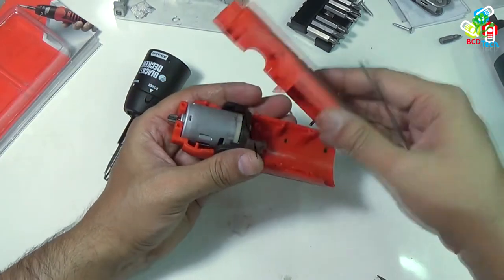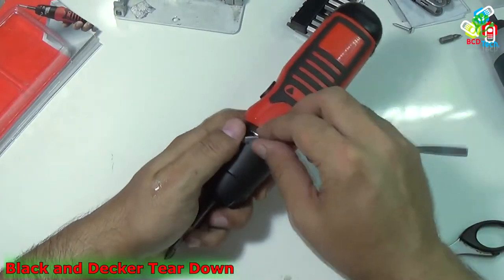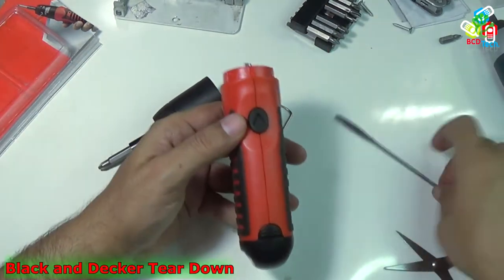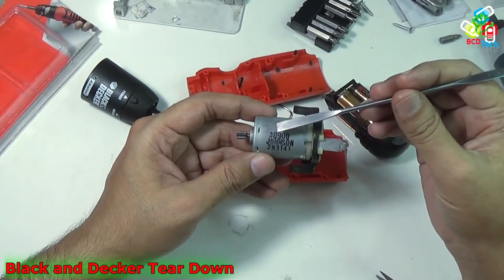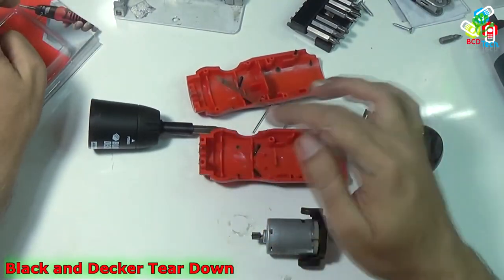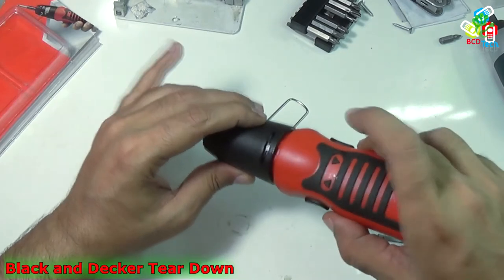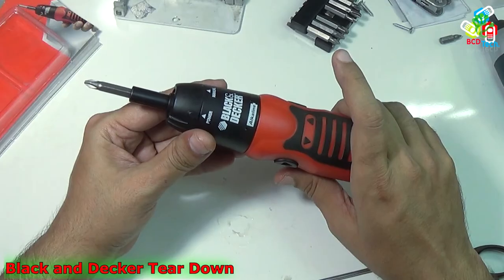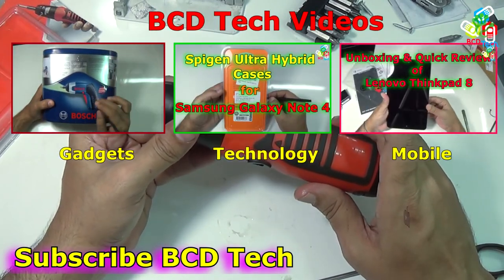Tear Down Black and decker A7073 Cordless Screwdriver Kit: Assembly, disassemnbly & Parts View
Black and decker, A7073, Cordless, Screwdriver, Kit,: Unboxing & Quick Review

Comfortable and Easy to Use Design

Quickly complete your household tasks by using the Black & Decker battery powered screwdriver. For your convenience, the screwdriver has an easy to operate on/off button and also features an ergonomic design with optimal grip, allowing you to hold this reverse rotation screwdriver with absolute ease. This Black & Decker A7073 cordless screwdriver kit also has a narrow nose piece that allows you to get to tough hard-to-reach places. The forward/reverse button enables you to carry out screwing applications better. A sleek design gives this screwdriver a modern and cool look.

Multi-Purpose Use

Along with being easy to use, this battery powered screwdriver is also compact and easy to carry around. This screwdriver set can be used for quickly fixing tasks around the house like changing a light bulb, tightening loose screws on your cupboards, drawers or doors. You can even use the product manually as it has a spindle lock that allows you to carry out the screwing operation without any trouble. Handy to have around the house, the Black & Decker alkaline powered screwdriver set lets you use it freely and flexibly without worrying about any power cables connected to it.

Brand: Black & Decker
Voltage: 6V
Battery type: Alkaline
Four AA alkaline batteries included
Spindle lock for manual use and narrow nose piece
Rated Torque: 2.9Nm
Weight: 0.24Kg
Includes 4pcs lockable bit set

QuickConnect drilling and driving system to easily switch from drilling to driving
Forward and reverse switch for easy screwdriving and removal of screws
Includes a variety of hardware and accessories to complete everyday projects around the home

Features:

Innovative screwdriver powered by 6V alkaline batteries.
Narrow nose piece for extended reach in tight places.
Ergonomics and modern styling that is comfortable to use.
Spindle lock for manual use if desired for greater control when starting and finishing screws.
Forward/ reverse switch for easy screwdriving and screw removal.
Package Contents
1pc x A7073 screwdriver
4pcs x AA alkaline batteries
4pcs x lockable Bit set
Hanging pictures
(1/4"x 50mm)
[ PH1, PH2,PH3, PZ1, PZ2, PZ3, SL6, SL8, SL10, T10, T20, S1, S2, S3 ]

BCD Tech .

Bitcoin: 1P1nwo51MDn8fPuBCkYU4v5XQRApq4ejY2